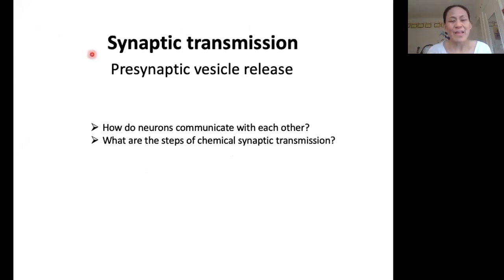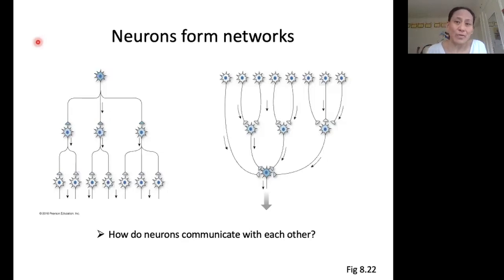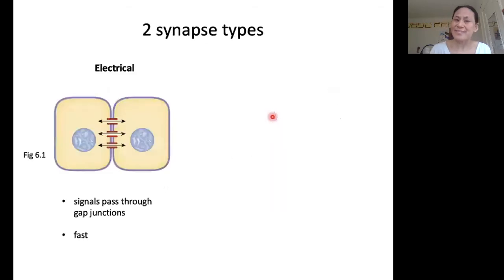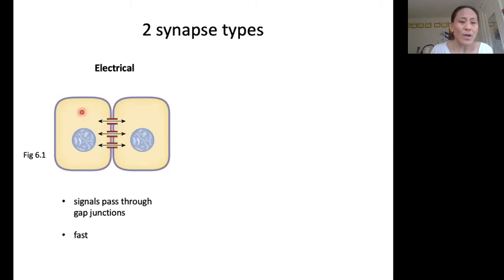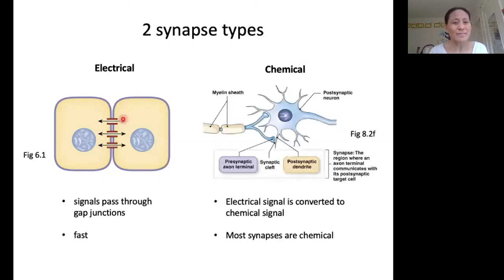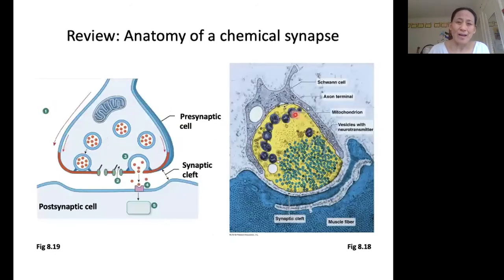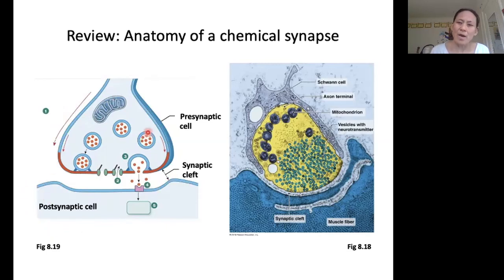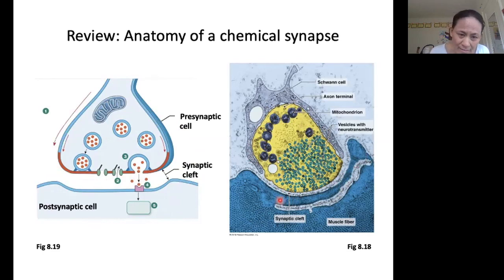Presynaptic vesicle release 1